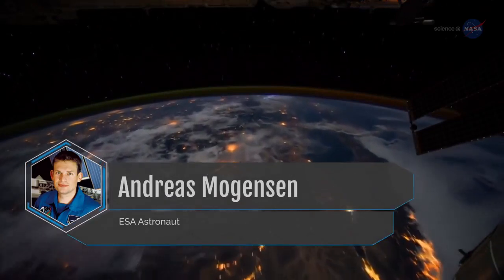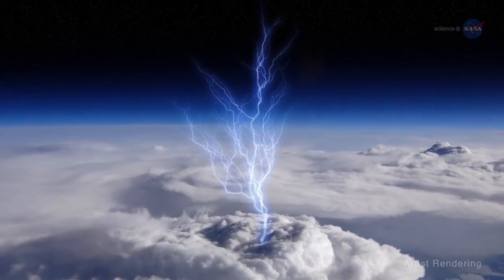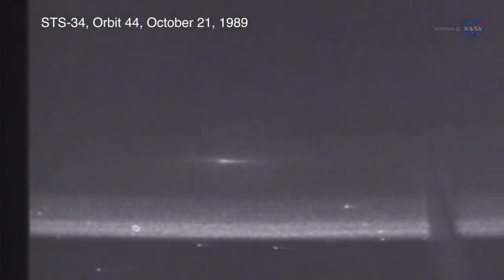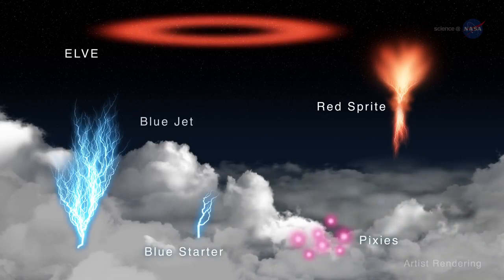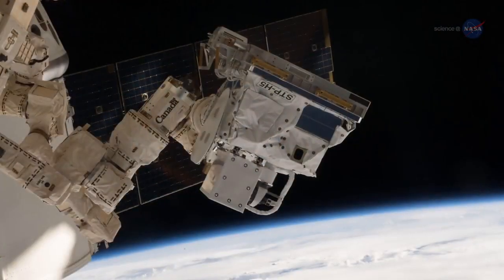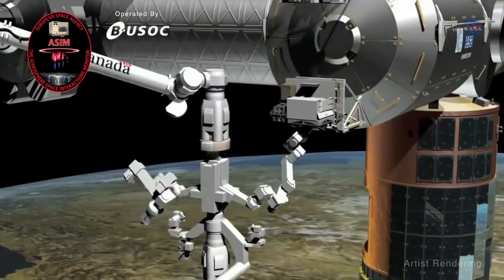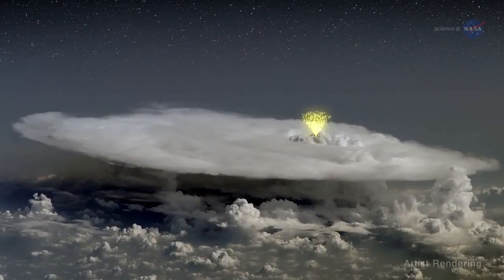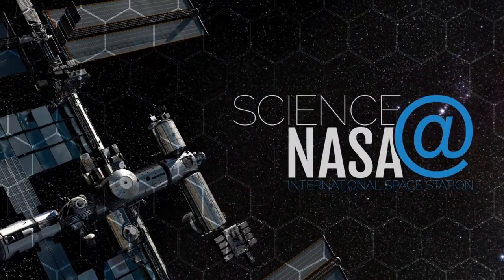A Display of Lights Above the Storm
Transient Luminous Events (TLEs) are flashes and glows that appear above storms and are results of activity occurring in and below those storms. Researchers are working to better understand lightning and thunderstorms, how they form and develop over time, and why storms produce different TLEs in different circumstances.

For more updates subscribe to our channel, like & share the videos, and press the notification bell icon to watch educational-informative videos, evergreen melodies, enjoyable comedy clips, food & delight recipes & so more
Happiness, joy, passion & love are all together with the unique universe in the universe